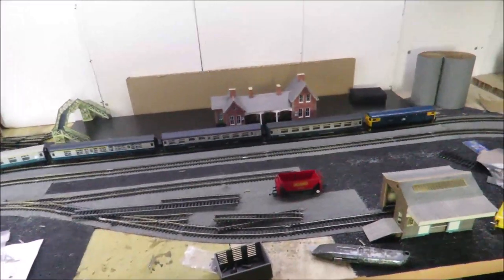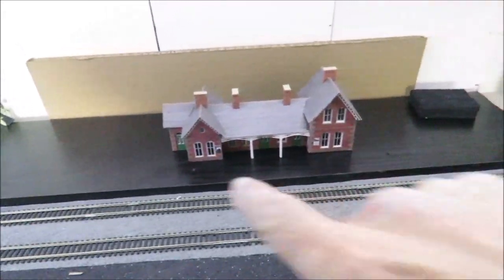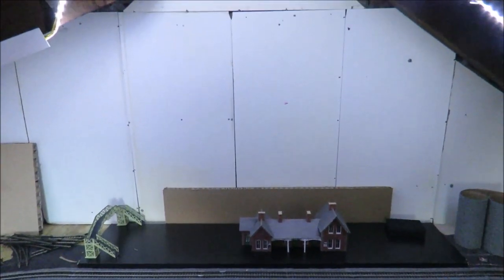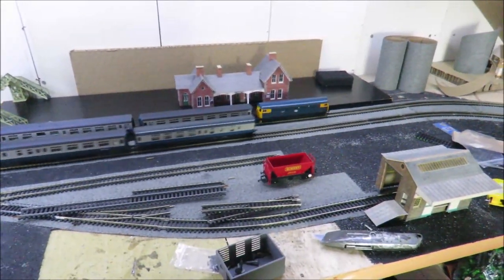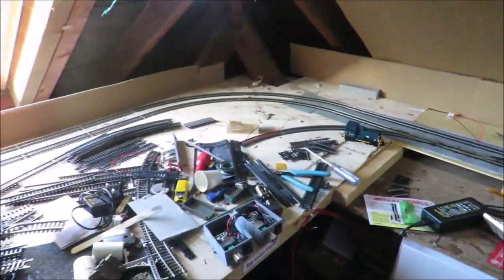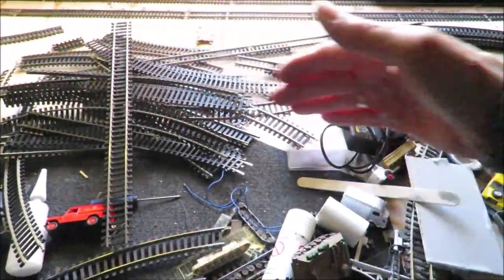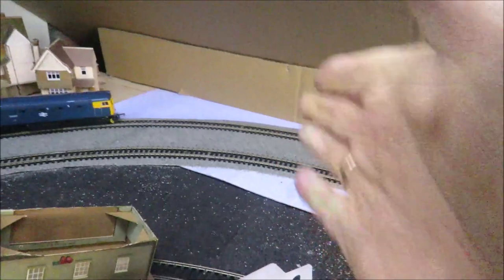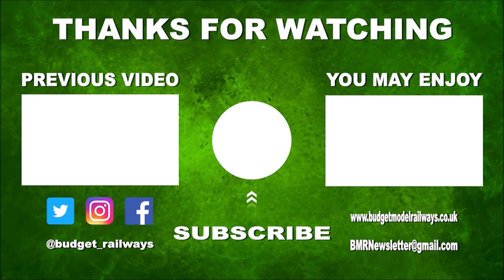OO Gauge Model Railway In The Loft - Ratton Central - Yet Another New Plan - Update 17